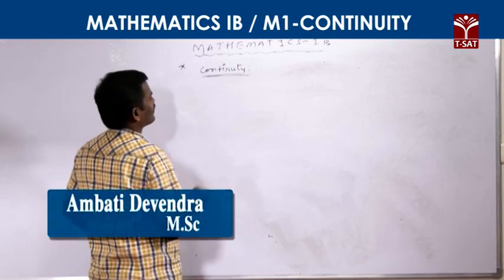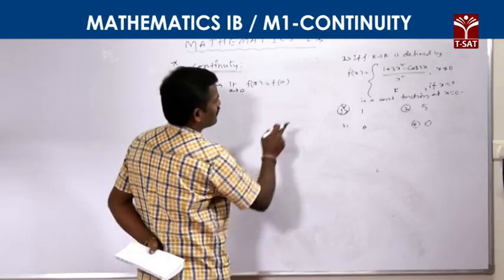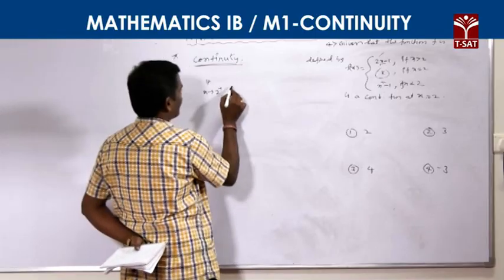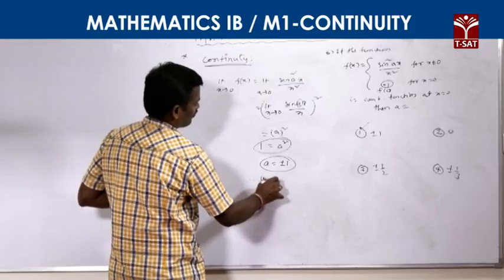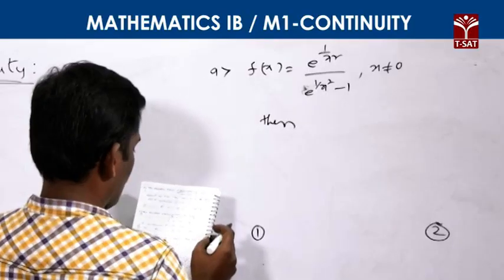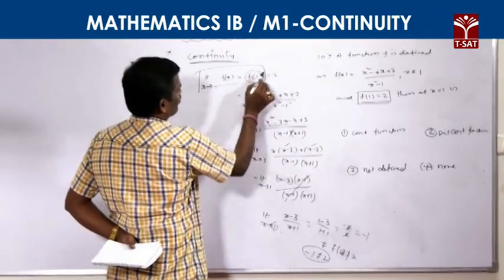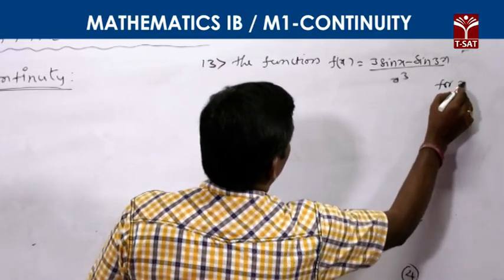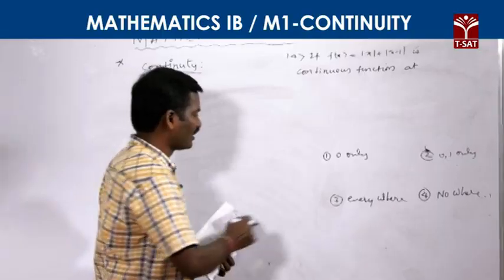EAPCET | Maths1B - Continuity (Part-3) | T-SAT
T-SAT Network Digital Classes are Now Available on Following Platforms:

👉Install T-SAT App:
1. For Android Users: Play Store
2. For Apple Users: AppStore

 ---Watch on
-Jio TV - Educational Genre & JIO TV+
-T-fiber